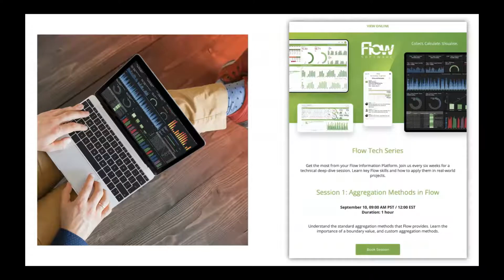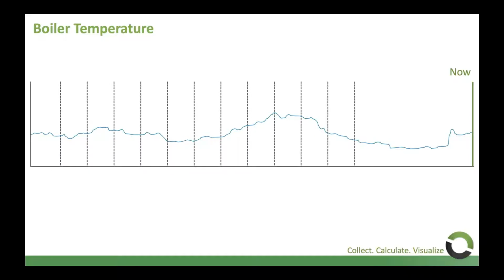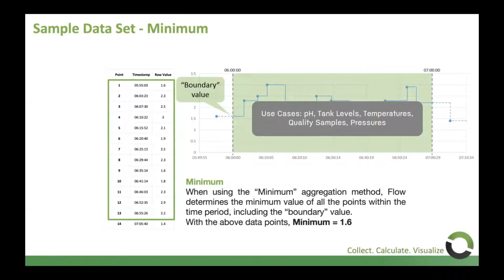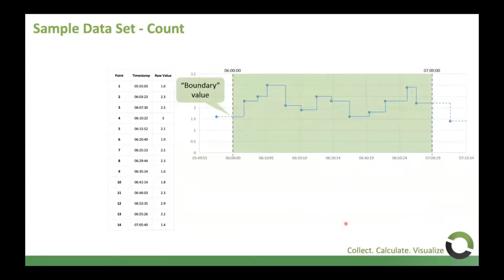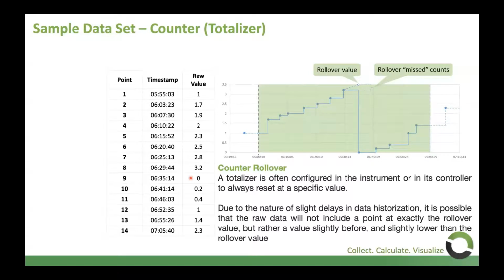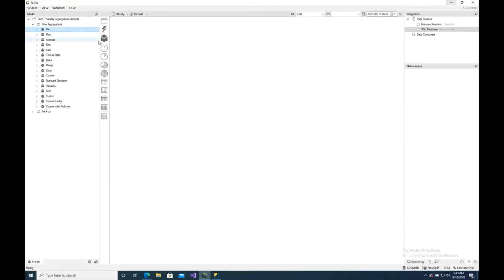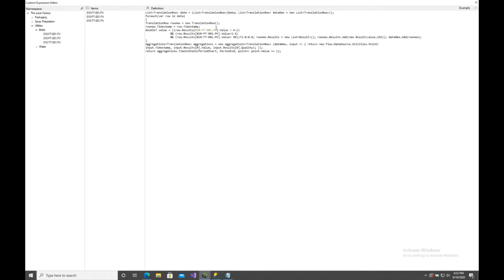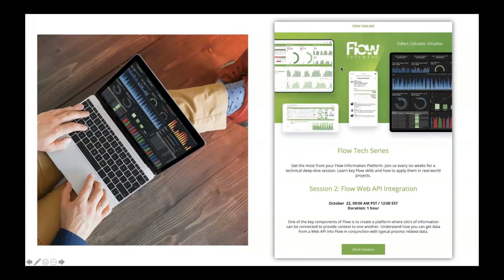Aggregation Methods in Flow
Understand the standard aggregation methods that Flow provides. Learn the importance of a boundary value, and custom aggregation methods.

Feedback / Questions?